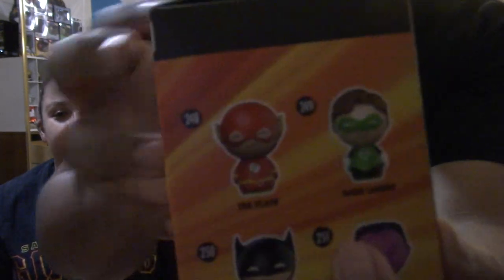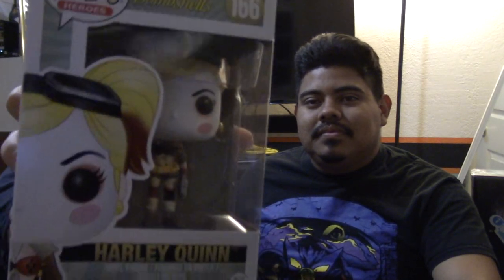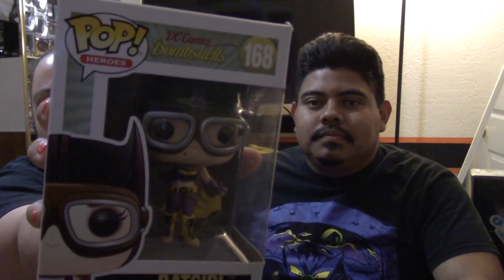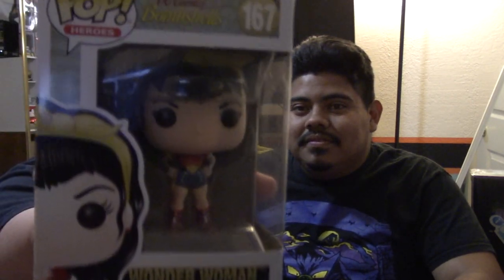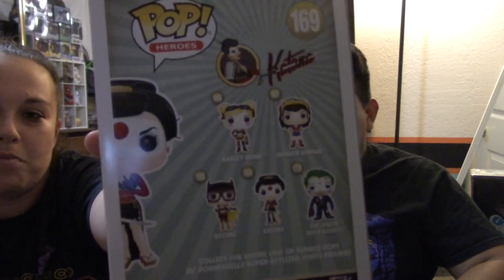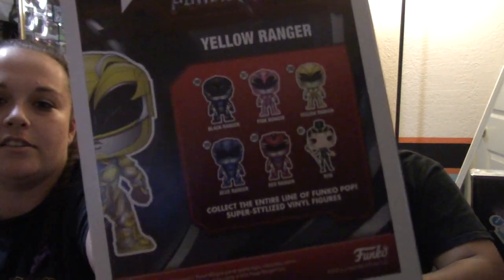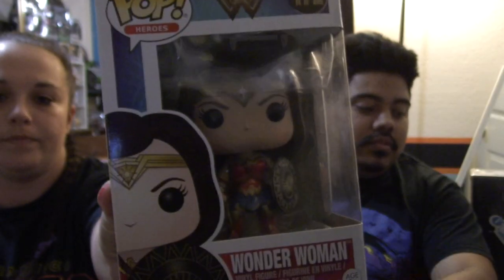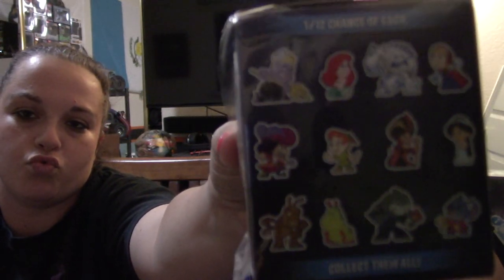NerdMail #2- She Has an ADDICTION!!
Whats up EVERYBOODDDYYYY!